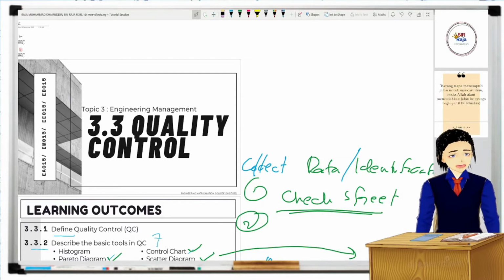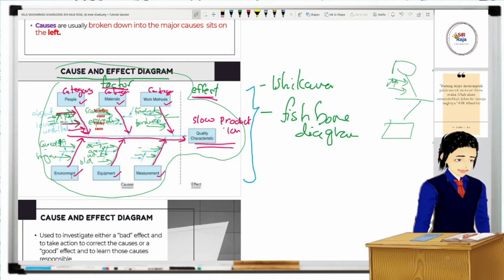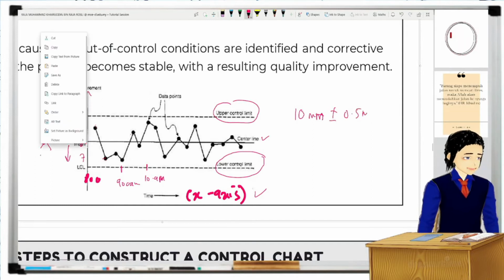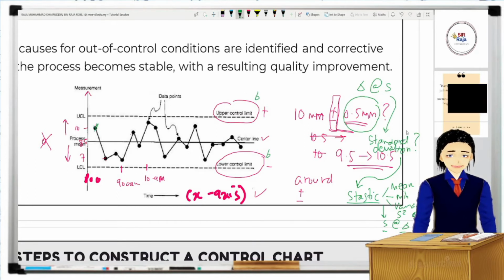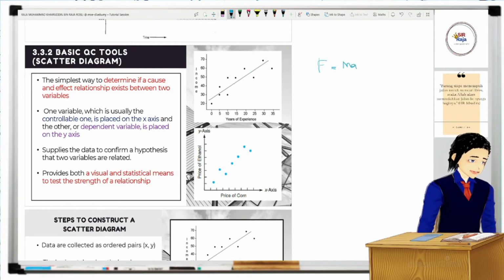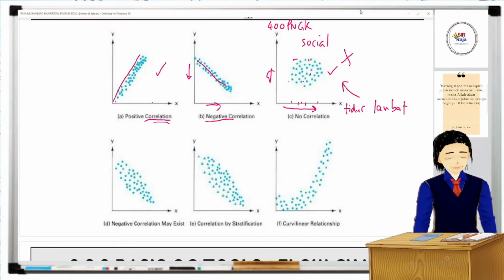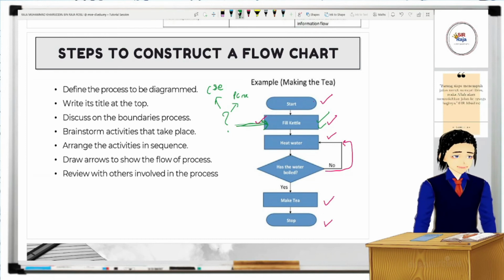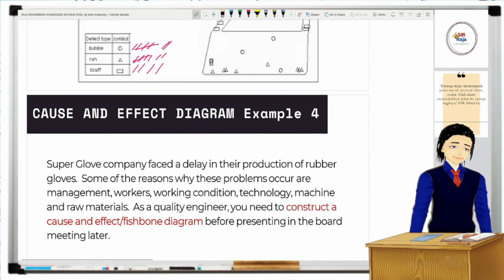CHAPTER 3.3 QUALITY CONTROL PART 2